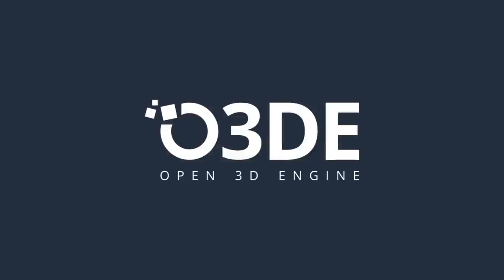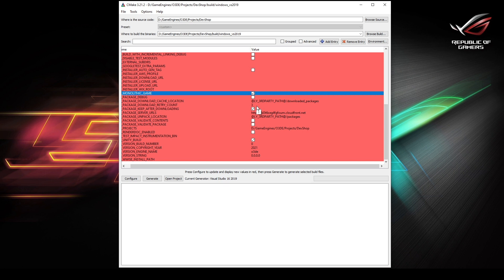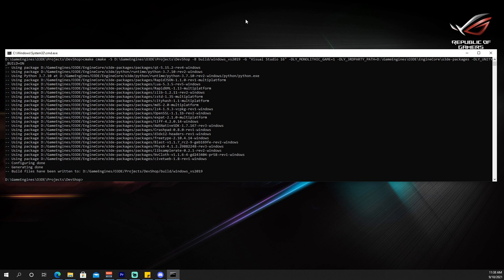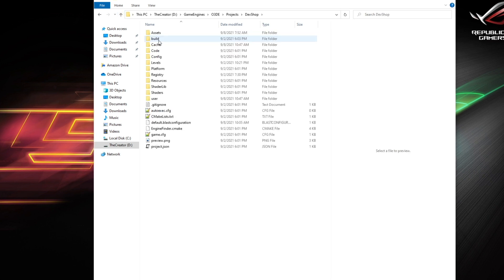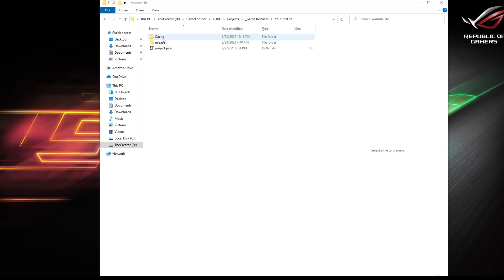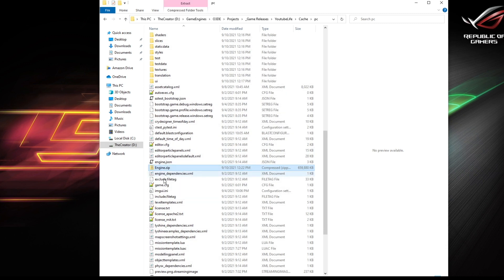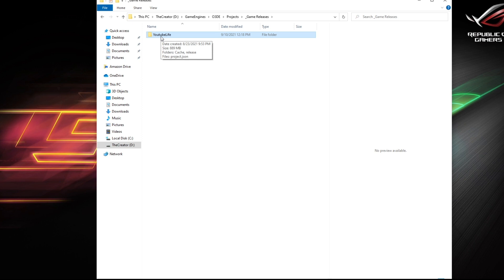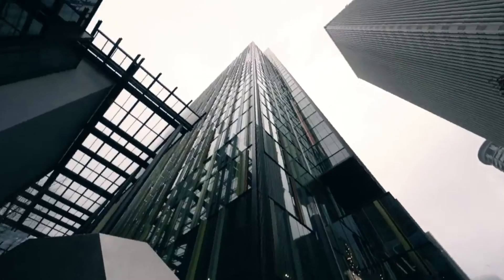O3DE - Creating A RELEASE build for you Project!! | Manual Set-up